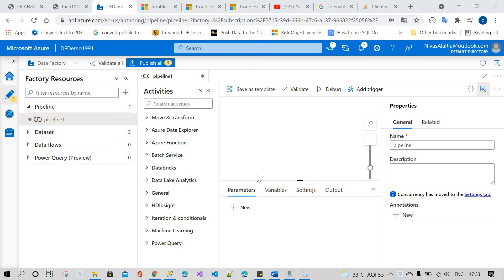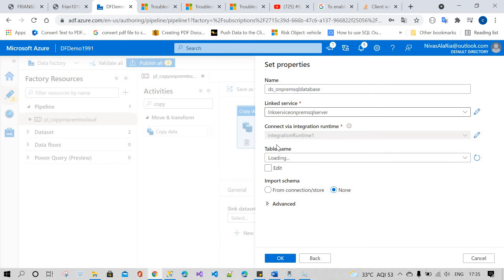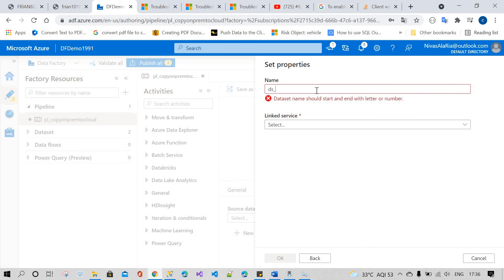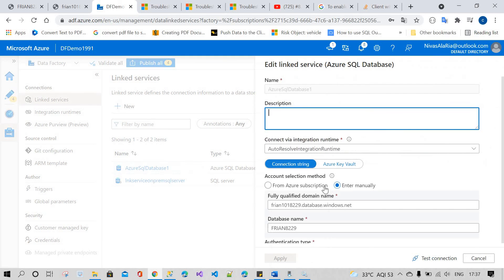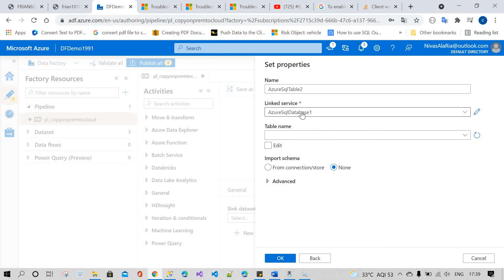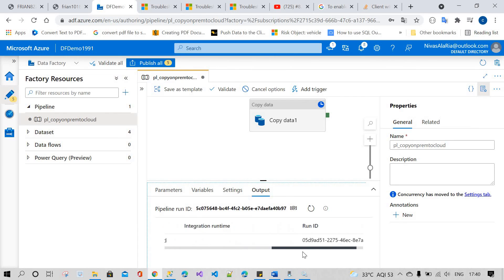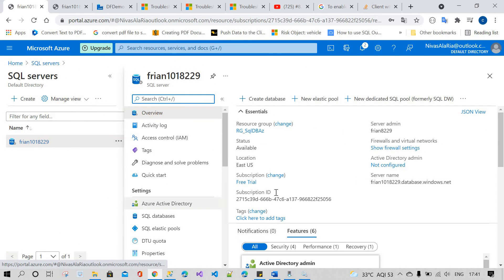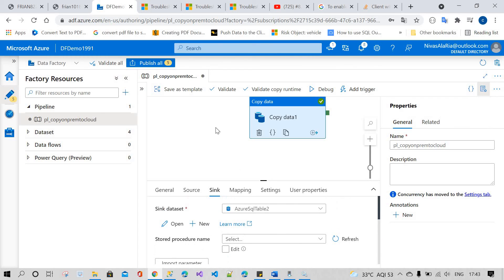How to copy data from on prem-sql server to azure SQL database using azure data factory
Hi Guys here i have shown how to use azure data factory when you copy data from on-premises to azure sql database and added self hosted integration runtime also